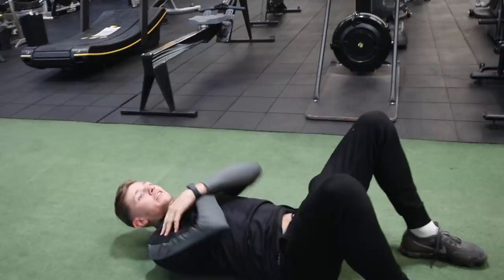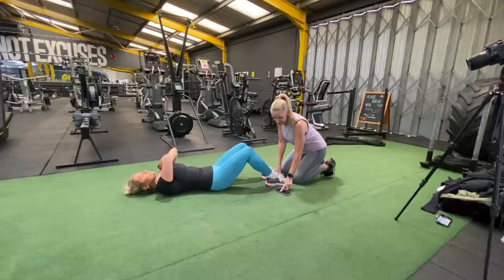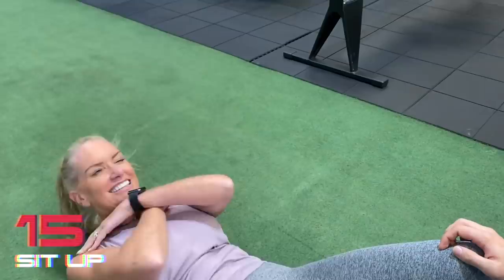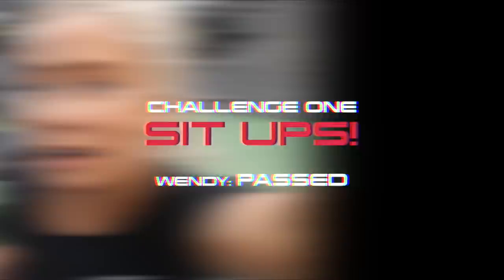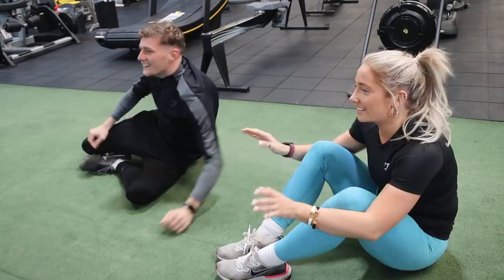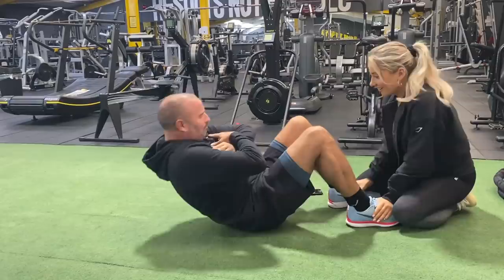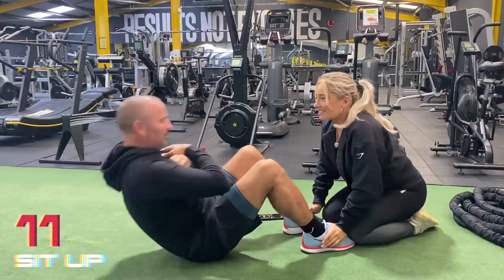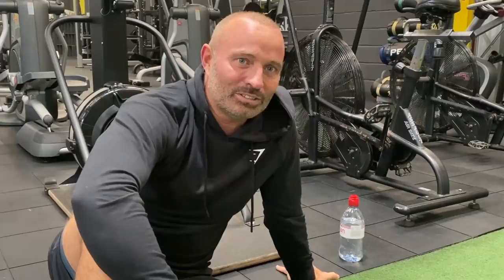£1000 prize!! My family took part in the US ARMY fitness test!! *with NO Training* ad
About Saffron Barker:
Welcome to the official Saffron Barker YouTube channel! On this channel, you’ll find a variety of lifestyle, beauty, and challenge videos including routine videos, q&as, makeup & beauty tutorials, clothing and American hauls, and more! For instant updates, follow on social media accounts.